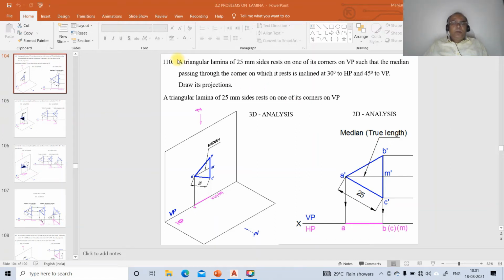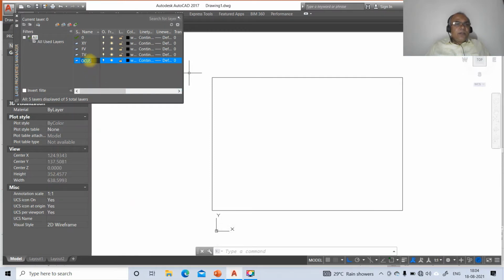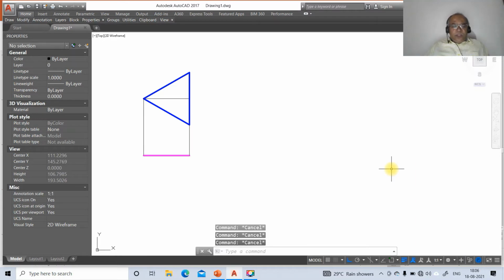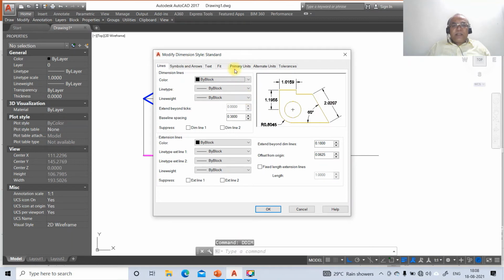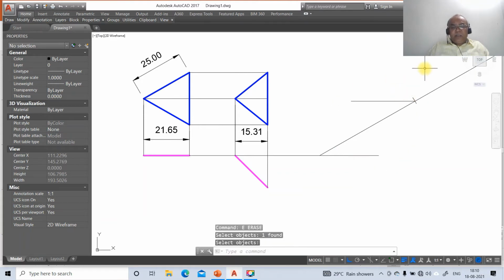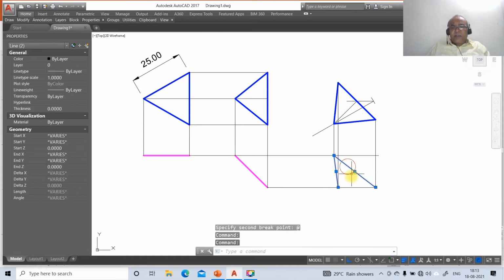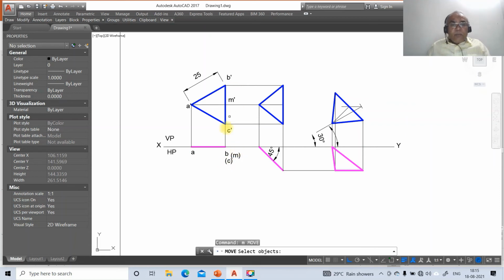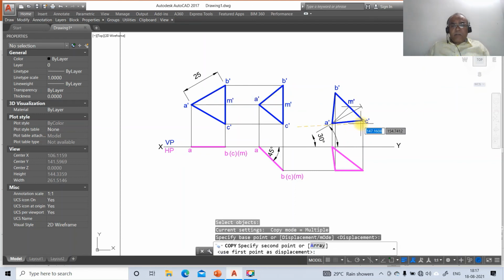P 110 CAD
Triangular lamina corner on VP. The median passing through the corner is inclined to both HP and VP.